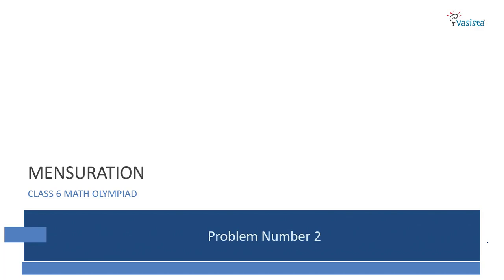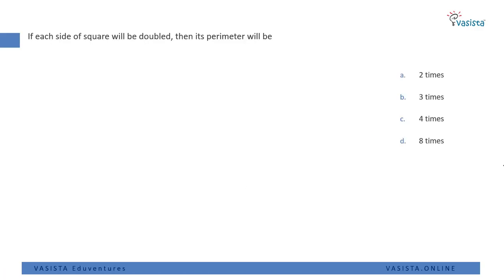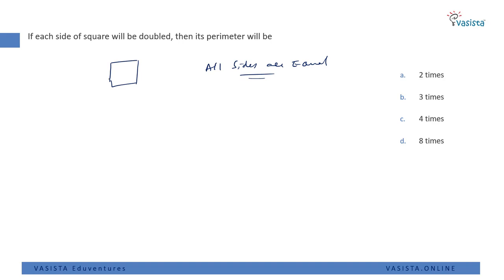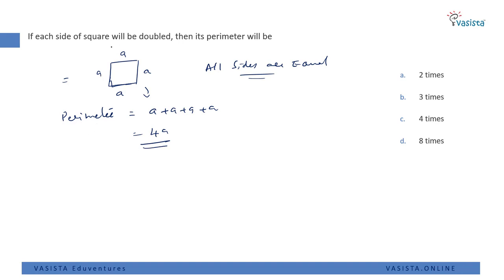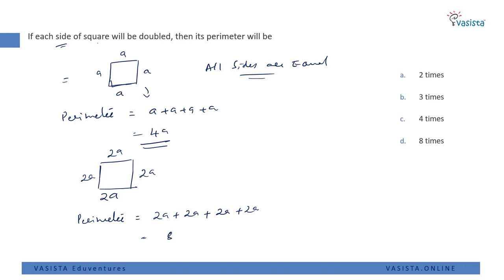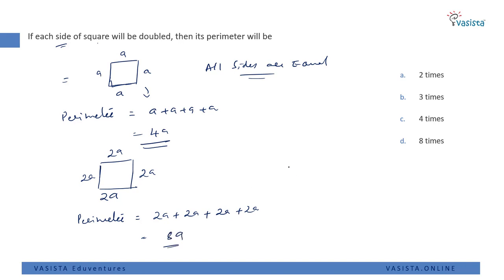Class 6 Math Olympiad Mensuration FULL Concept & PYQs Perimeter and Area Masterclass 2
If Each Square Of A Side Will Be Doubled, Then Its Perimeter Will Be
 What you will learn in this session:
   Introduction to Perimeter and Area.
   Deriving and applying formulas for the Perimeter of squares, rectangles, and triangles.
   Calculating the Perimeter of Regular Polygons.

[Image of perimeter of regular polygons]

 Mastering the Area formulas for squares and rectangles.
 Solving complex word problems, including composite shapes.
 Step-by-step solutions to Previous Year Olympiad Questions (PYQs) and HOTs.